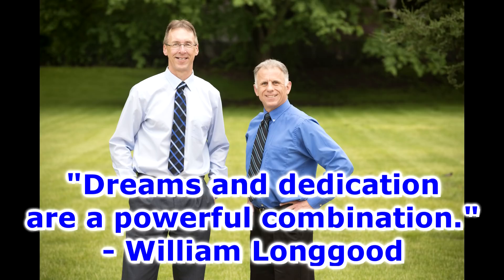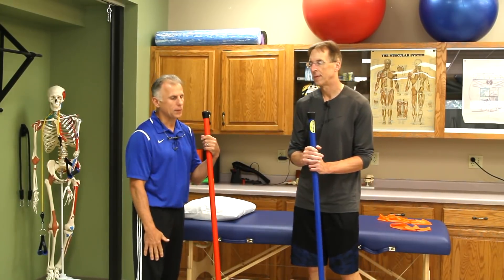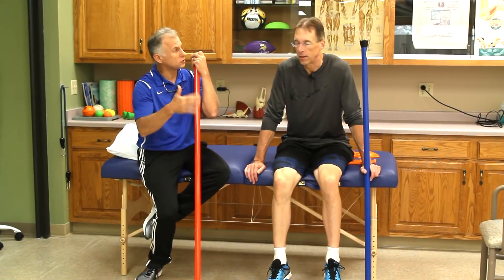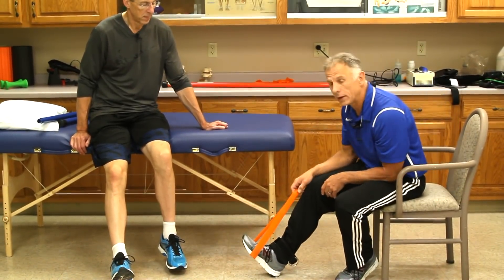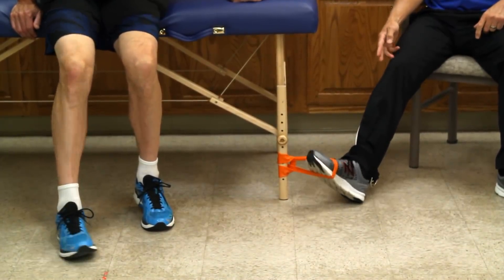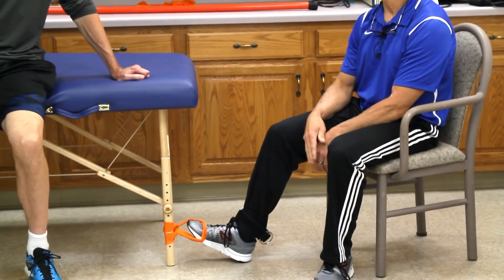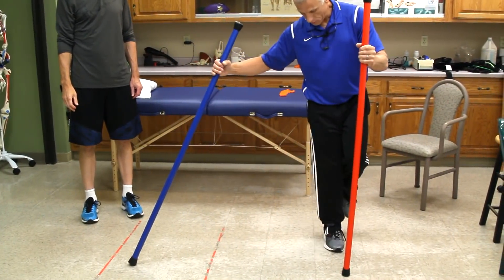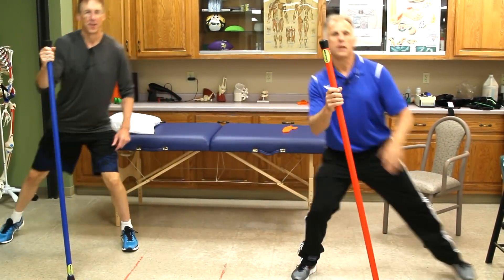Best Ankle Rehabilitation Exercises for Those Recovering From Ankle Injury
"Famous" Physical Therapists Bob Schrupp and Brad Heineck present: Best Ankle Rehabilitation Exercises for Those Recovering From Ankle Injury

If you are interested in finding out more information about iReliev and TENS/EMS units
If you are interested in entering the contest for a GIVEAWAY of 5 TENS/EMS Units by iReliev